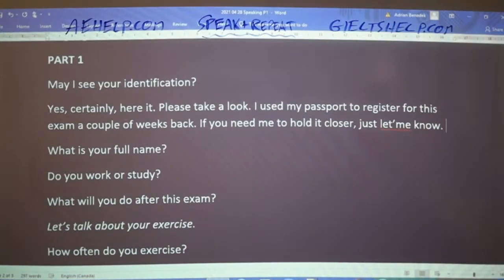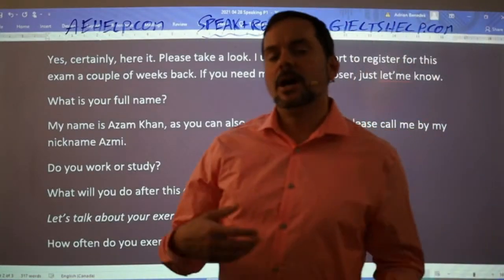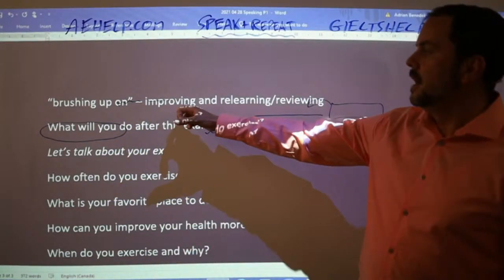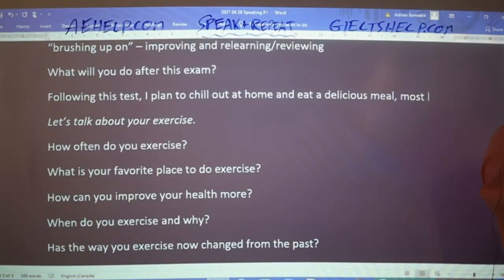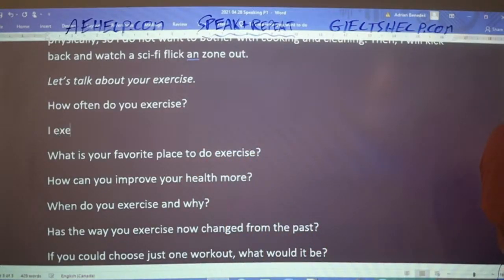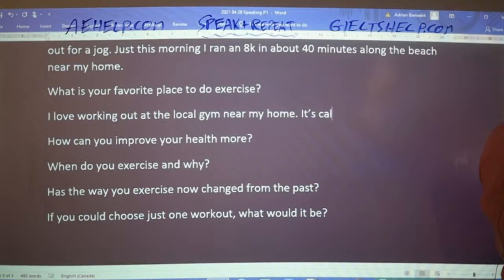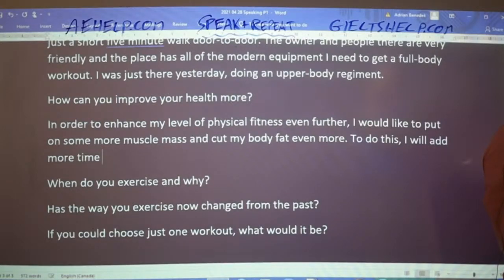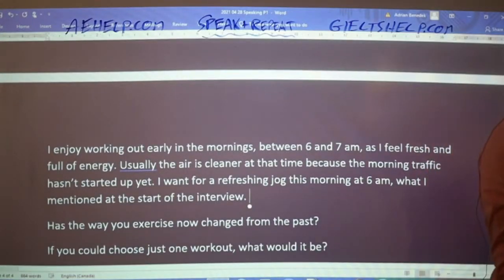IELTS Live - Speaking Part 1 - Smooth Band 9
Examiner Questions:
PART 1
What will you do after this exam?
Let’s talk about your exercise.
How often do you exercise?
What is your favorite place to do exercise?
How can you improve your health more?
When do you exercise and why?
Has the way you exercise now changed from the past?
If you could choose just one workout, what would it be?
IELTS speaking live class interview question example This video is an IELTS speaking section interview questions, answers, and strategies. This playlist teaches important strategies for IELTS speaking interviews. This video is a part of a series that instructs the steps necessary to achieve a high score, between 7 to 9, on the IELTS question. This series will teach you the skills that will help you to be successful, confident, and to reach success on these questions during the speaking interview. Follow the instructions carefully and make sure to practice. It is important to practice a lot to give full sentence answers which reflect the grammar structure of the questions. Strategies will help with fluent language, natural language, and complex language. Enjoy. Follow us now on Twitter @aehelp